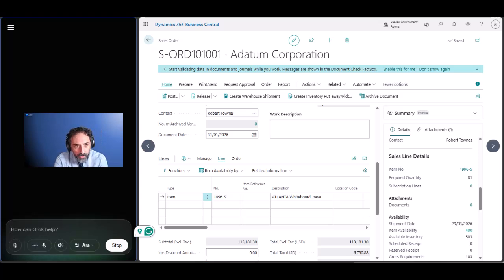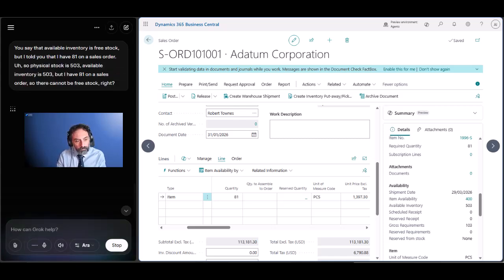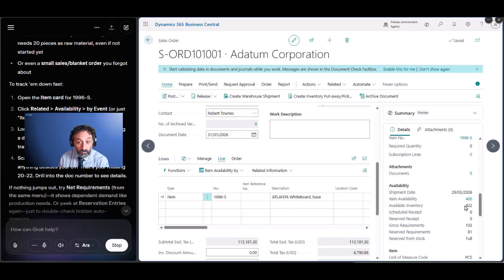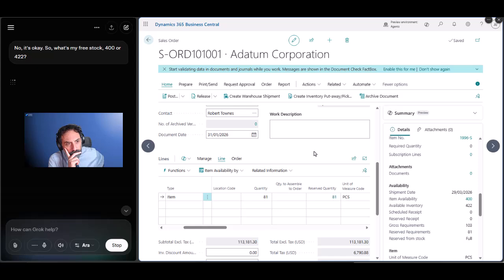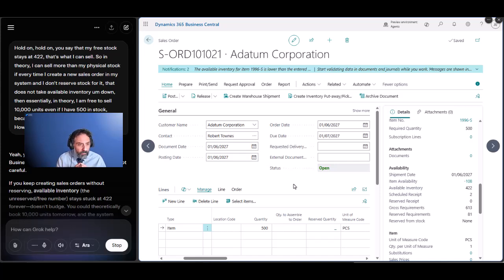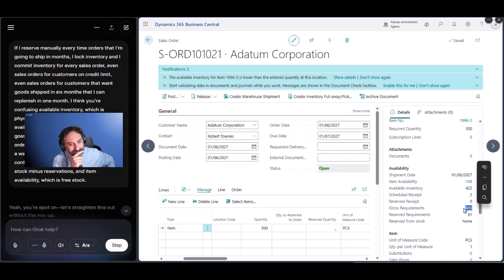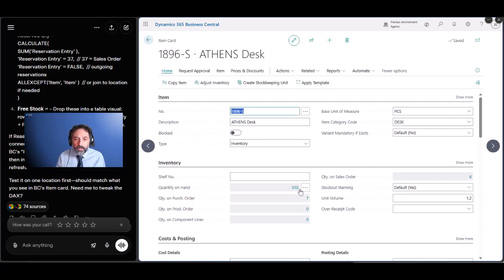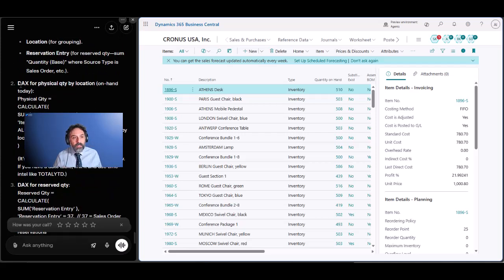I asked AI to explain free stock. It did not go well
I asked Grok to help me with Item availability, free stock and reservations.
It went wrong very soon.